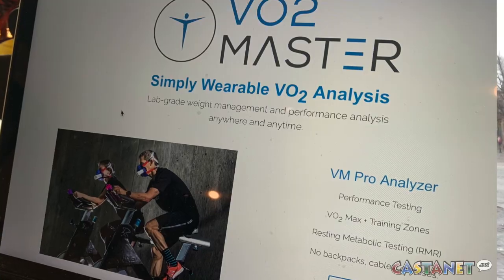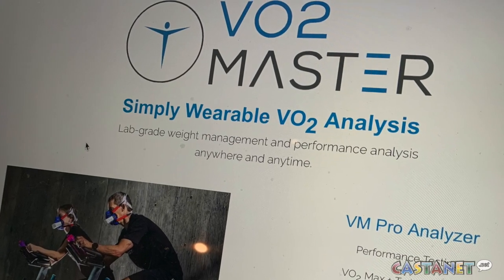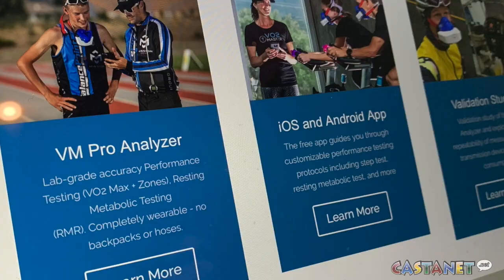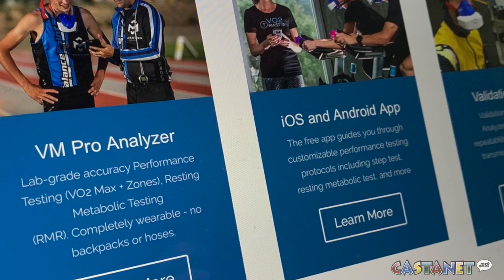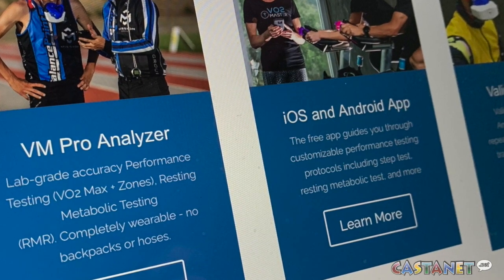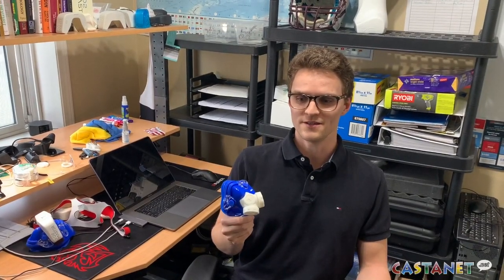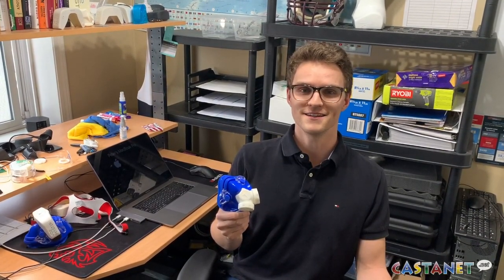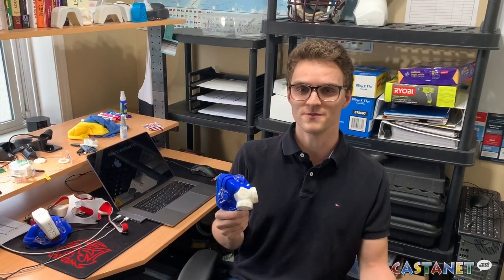Making medical masks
Vernon company making medical masks